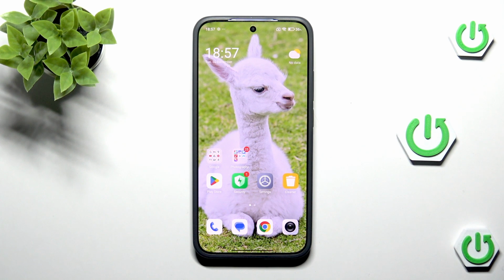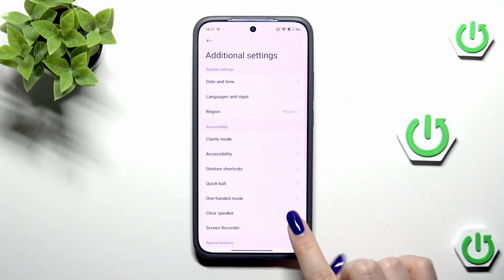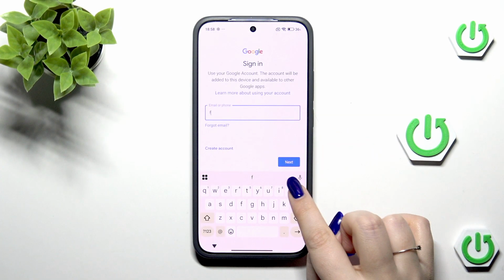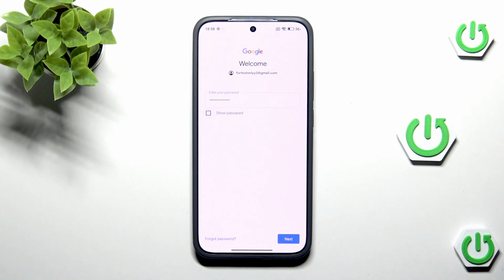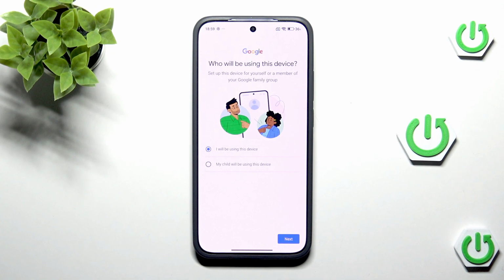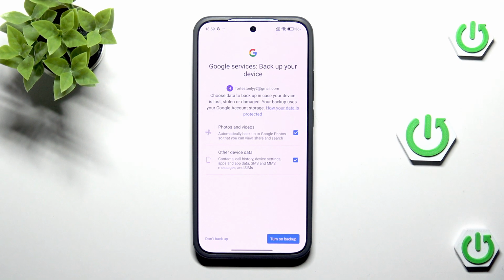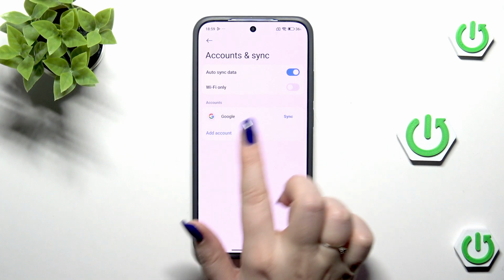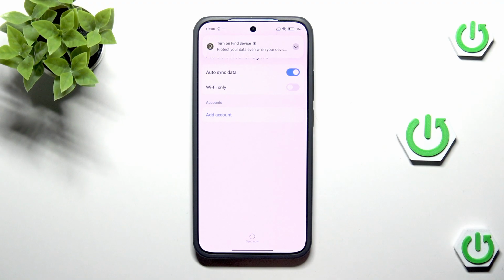REDMI Note 15 Pro 5G – How to Add or Remove Google Account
Learn how to quickly add or remove a Google Account on your REDMI Note 15 Pro 5G. In this clear step-by-step walkthrough you'll see where to find Accounts in Settings, how to add a Google account using email or phone, complete verification, choose backup options, and remove an account safely. This video is ideal for new phones, switching accounts, or fixing sync and sign-in issues on your REDMI Note 15 Pro 5G. Follow along and pause when needed to complete each step on your device.

How to add a Google Account on REDMI Note 15 Pro 5G?
How to remove a Google Account from REDMI Note 15 Pro 5G?
Where is Accounts and sync on REDMI Note 15 Pro 5G?

0:00 Intro – what we’ll do
0:09 Open Settings and go to Additional settings
0:23 Accounts and sync – tap Add Account
0:32 Choose Google and sign in (email or phone)
1:02 Enter password and wait for verification
1:34 Agree to Terms and choose backup options
2:11 How to remove Google account (More → Remove Account)
2:34 Confirm removal with screen lock if prompted
2:42 Outro – subscribe and thumbs up